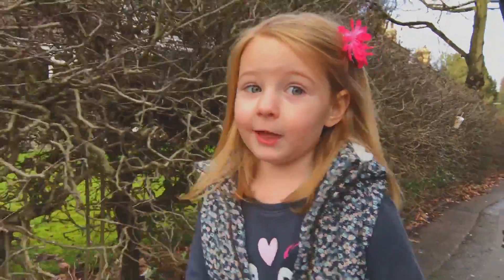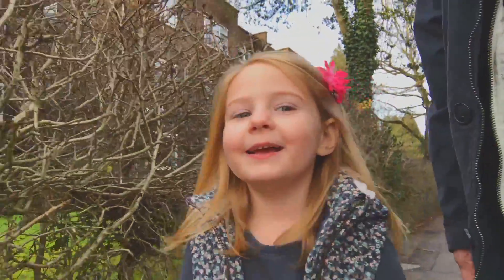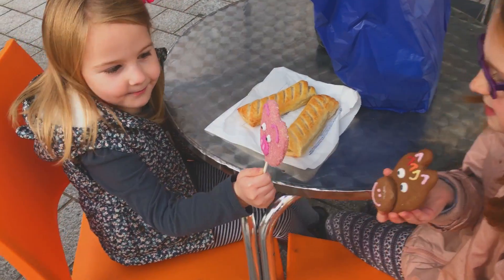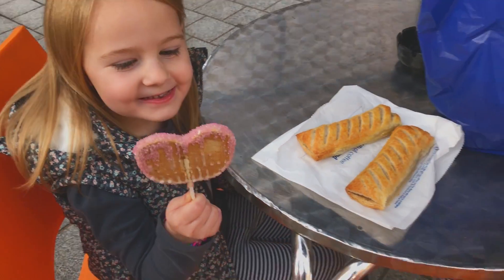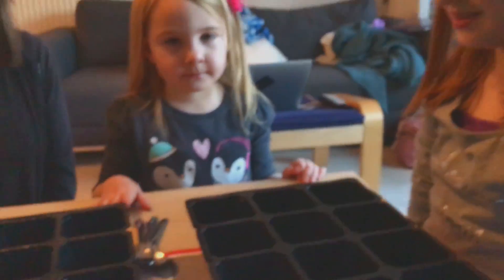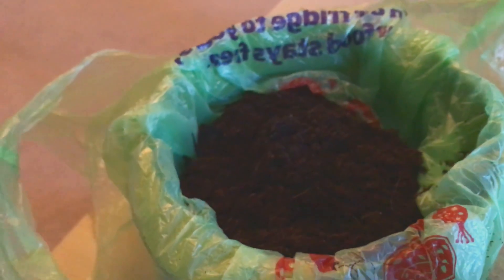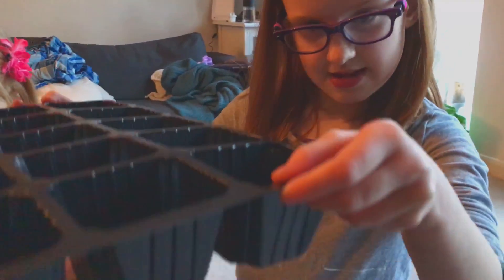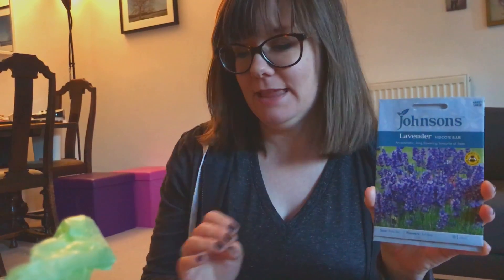NEW PLANTS!! (vlog ep103)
We had breakfast, bought seeds for our garden, and then went back to the store again. Also, guest appearance by the sun.